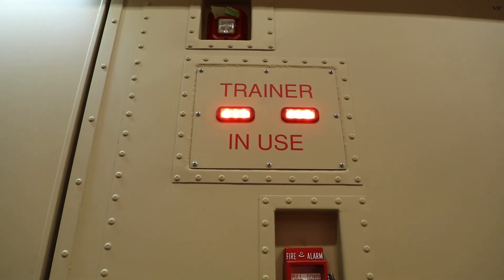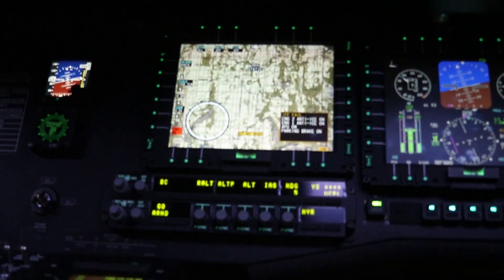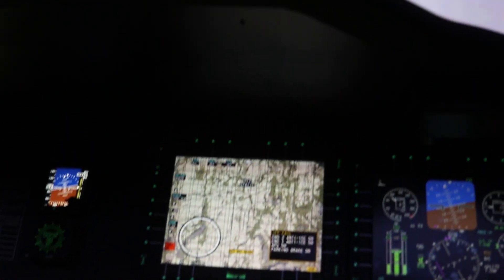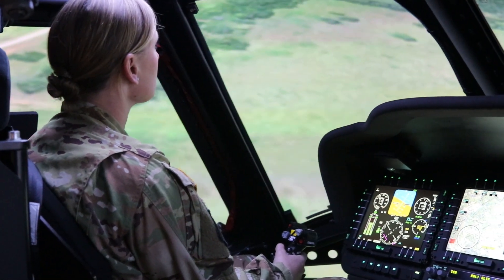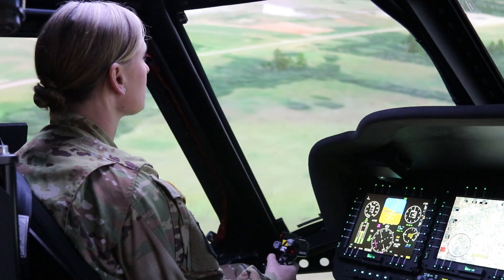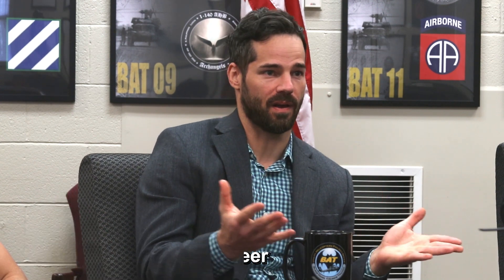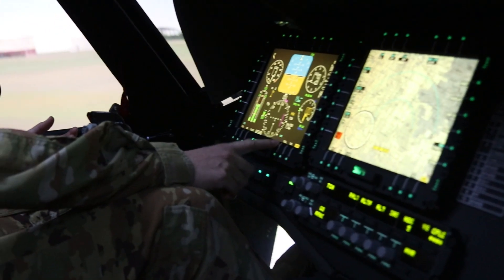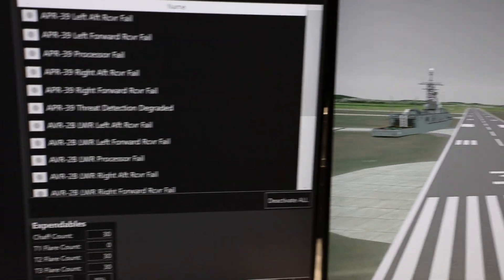Black Hawk Aircrew Trainer Celebrates 10 Years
AvMC's Black Hawk Aircrew Trainer (BAT) hit its 10 year milestone in 2022. The BAT is an immersive, realistic flying simulator that replicates the experience of a UH-60M. From adverse weather to enemy fire, the BAT allows aviators to train under conditions that could not be replicated with live aircraft exercises.